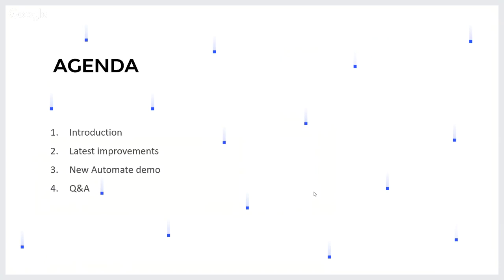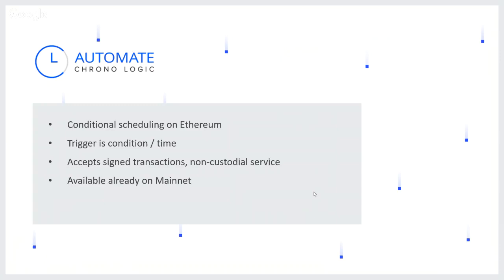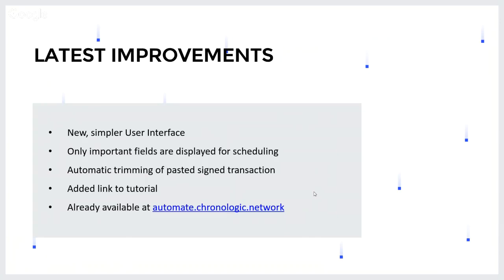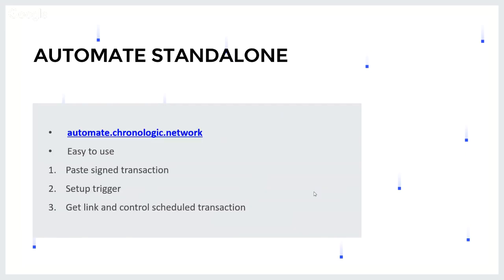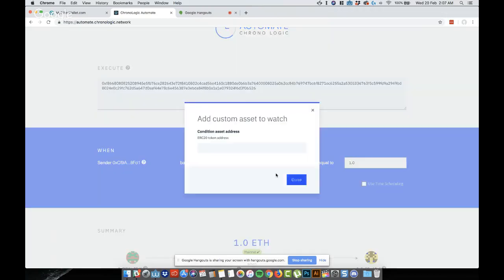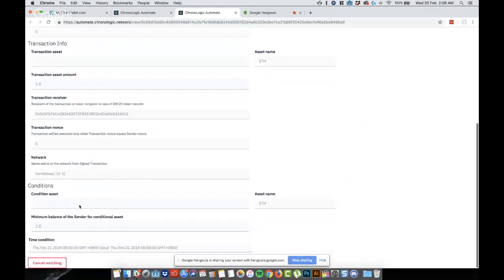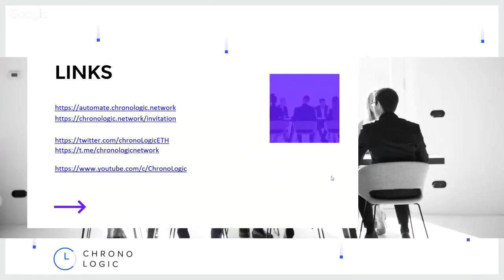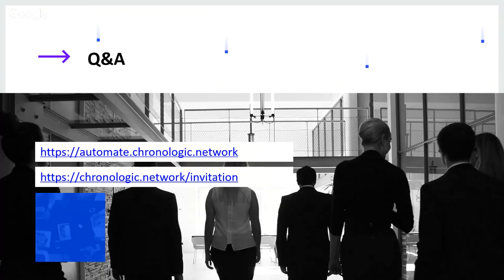New Automate Release with UI Improvements - LiveStream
On February 19th, at 1 P.M. ET, our developer Daniel Kmak and Clarence will disclose a brand new Automate Release with the improvements made by the team to its native UI.